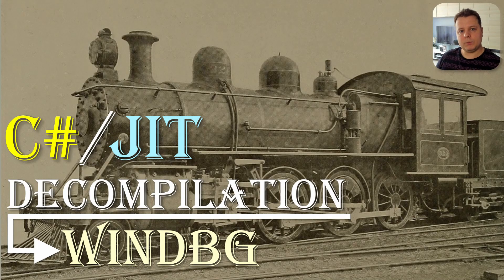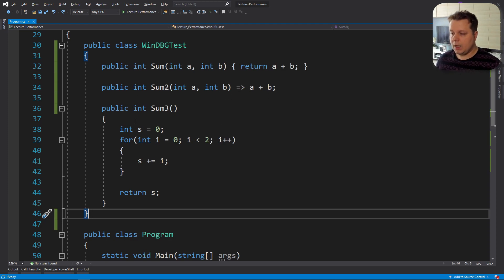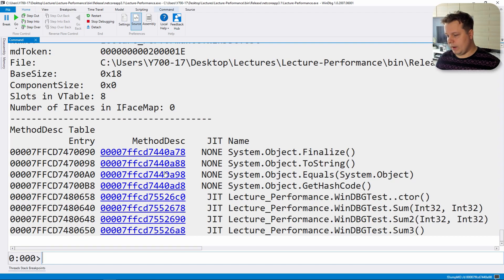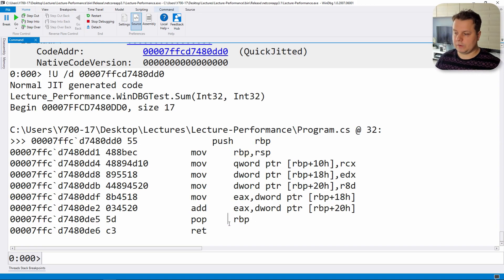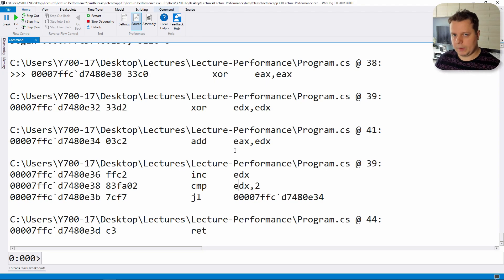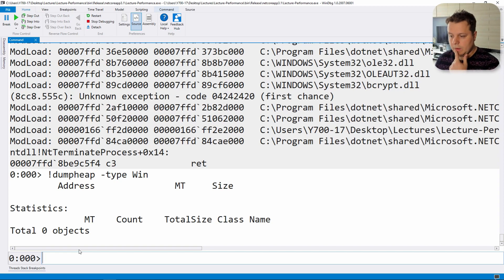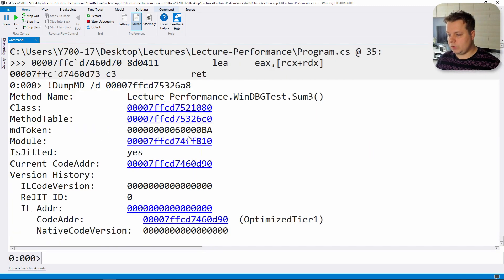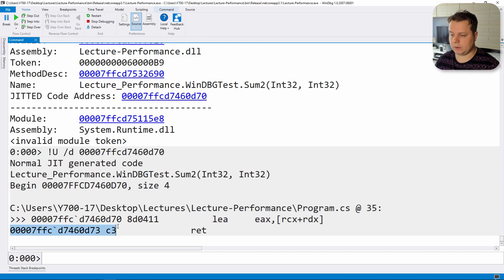C# JIT Decompilation Tips using WinDBG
In this video, we're going to learn about a few C# and JIT decompilation tips using WinDBG.

Here's an infographic that shows how to get to MethodDescriptor and to JIT asm code:

Note: I've been able to produce code that's "MinOptJitted" for code that contains loops, and it does contain non-optimized code for loops ...

Picture of the locomotive is from a book from 1901 called: "Railway and locomotive engineering: a practical journal of railway motive power and rolling stock"